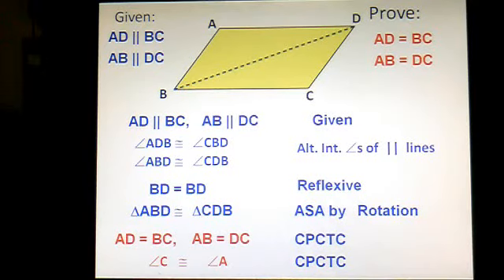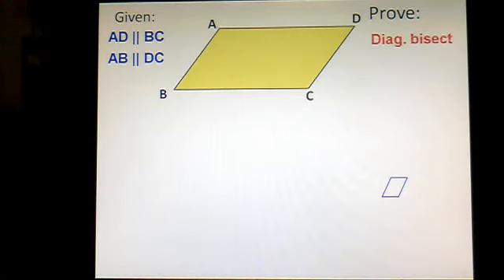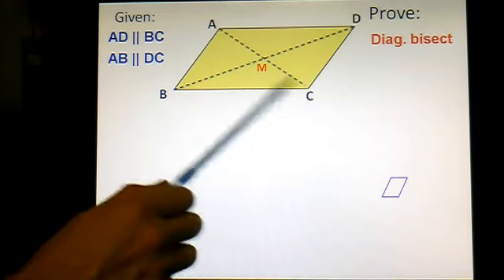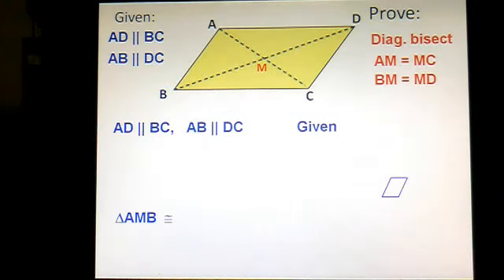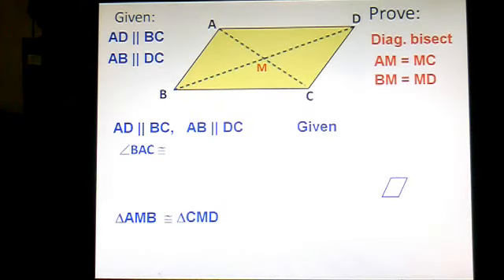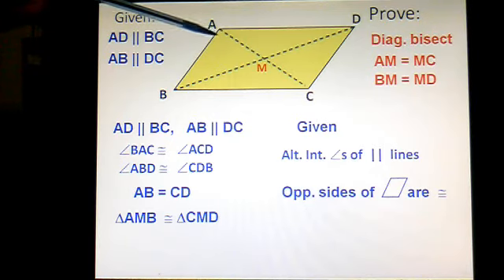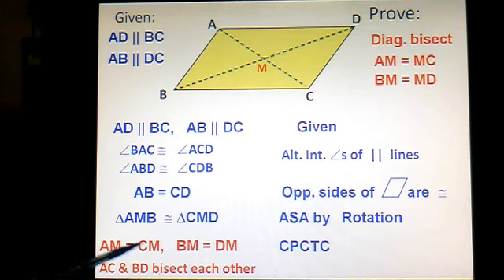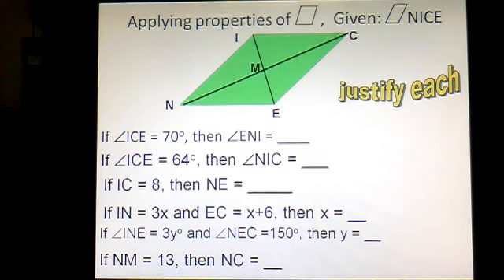6.1 Parallelogram Discoveries Part 2